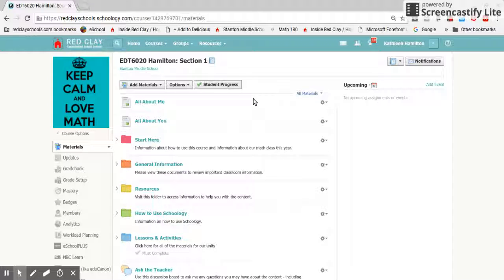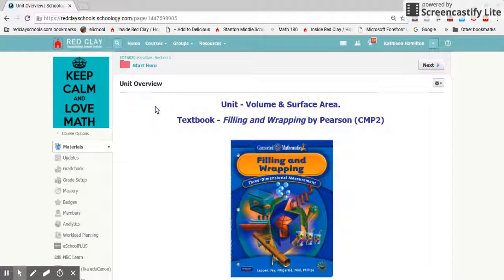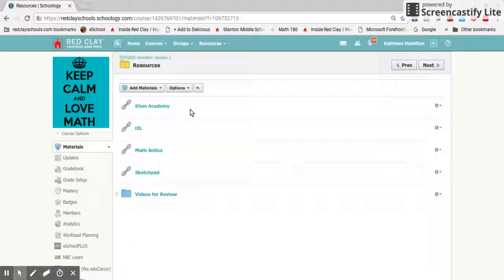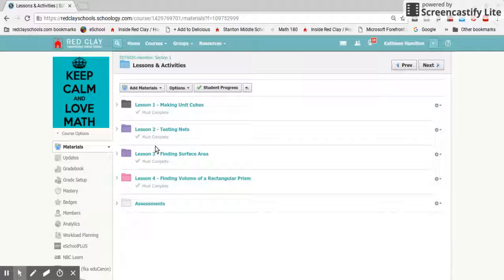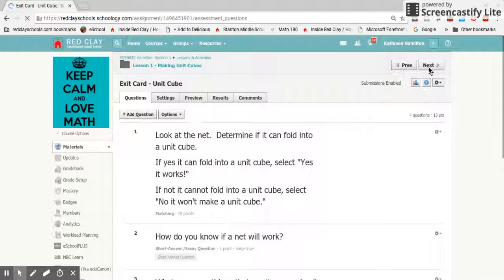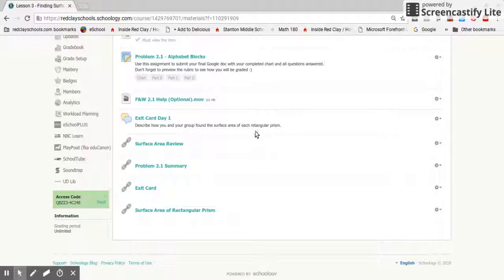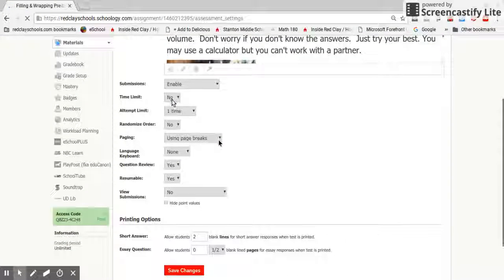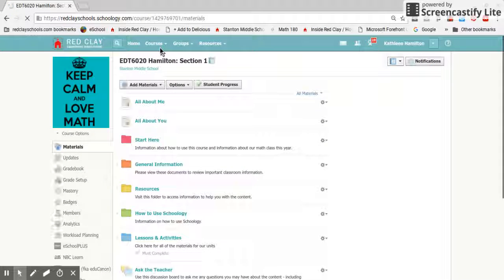Course Overview EDT 6020